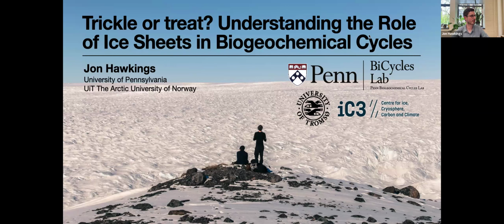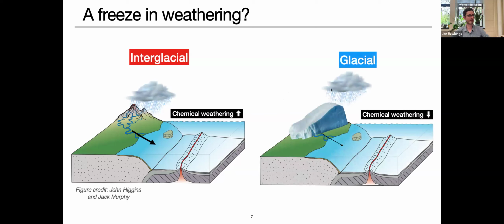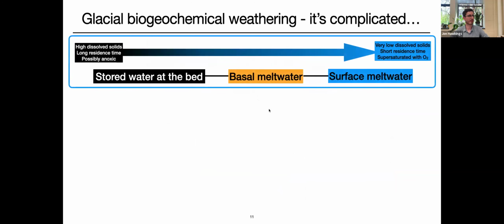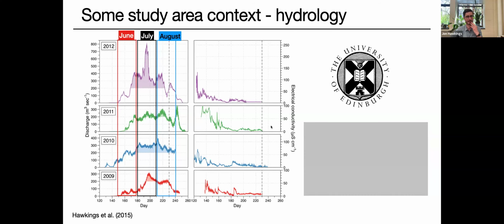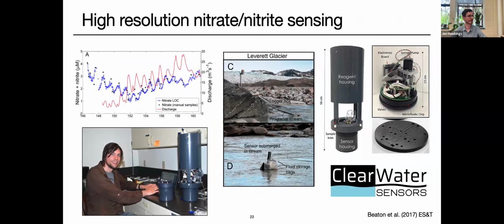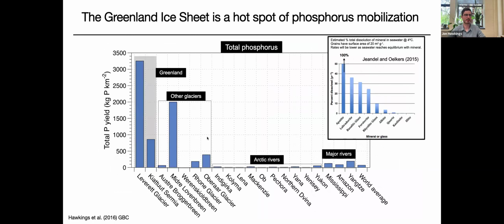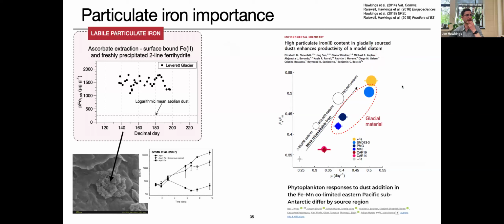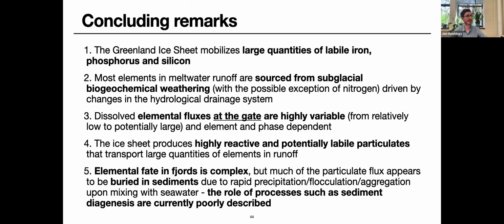Prof. Jon Hawkings | Trickle or Treat? Understanding the Role of Ice Sheets in Biogeochemical Cycles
Abstract:
Glaciers have covered ~10-30 % of land surface over the Quaternary and respond quickly to climatic change, yet are rarely considered in conceptual models of global biogeochemical cycles. For example, textbooks illustrating river catchment fluxes of solute and sediment to the ocean regularly display ice sheets (continental glaciers) as blank spots on maps, and our understanding of geochemical processes in a paleo context have rarely considered biogeochemical processes occurring on (supraglacial), under (subglacial) and in front (proglacial) of ice sheets. Research over the past two decades now indicates that far from being sterile, adynamic blocks of ice, glaciers are diverse biomes harboring truncated ecosystems on their surfaces (a “living skin”) and at their beds (the subglacial environment). Glaciers can also maintain very high physical denudation rates and chemical weathering rates similar to or above most global riverine catchments, with consequences for cycling of rock-derived nutrients and the carbon cycle. During this seminar I will present research that has tried to contextualize the role of ice sheets in elemental mobilization, cycling and export. My talk will focus on the potential sources, concentrations, speciation and transport of nutrient-type elements from glaciers into fjord and near-coastal ecosystems, using examples from the Greenland Ice Sheet. I will assert that (i) glaciers are far from the frozen wastelands they are often portrayed and should be considered as dynamic components of global biogeochemical cycles both now and in the past, but (ii) that there is nuance to how we understand glaciers at nutrient sources to the ocean.

Biosketch:
Jon Hawkings is an Assistant Professor in the Department of Earth and Environmental Science at the University of Pennsylvania. He is also an adjunct professor at UiT The Arctic University of Norway. He is biogeochemist with a broad interest in the cycling of elements through the Earth system and understanding how geochemical cycles can help regulate the Earth’s climate, but his research focus has been on the role of glaciers in biogeochemical cycles. He takes particular interest in the potential of glacial meltwater to influence the structure and productivity of ecosystems, biogeochemical weathering processes occurring at the bed of glaciers, and the mobilization of nutrients and toxic elements in freshwater environments and export to coastal ecosystems. His work is mostly observational, with projects in the last decade involving sample collection from Greenland, Antarctica, Patagonia, Svalbard and the Himalayas. He received his PhD from the School of Geographical Sciences at the University of Bristol and was a Marie Skłodowska-Curie Actions Fellow at GFZ-Potsdam/Florida State University before joining the faculty at University of Pennsylvania.